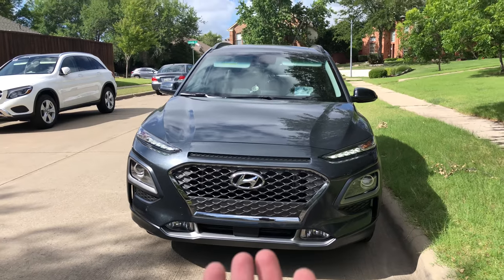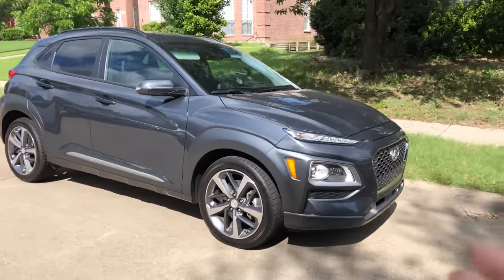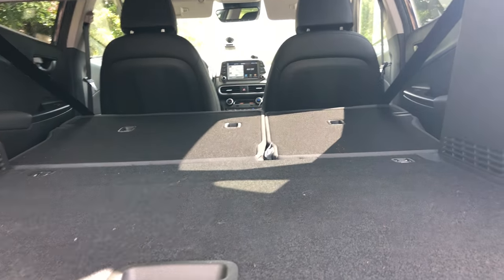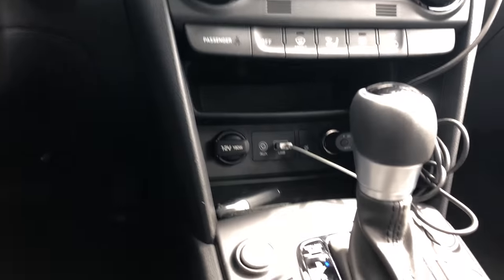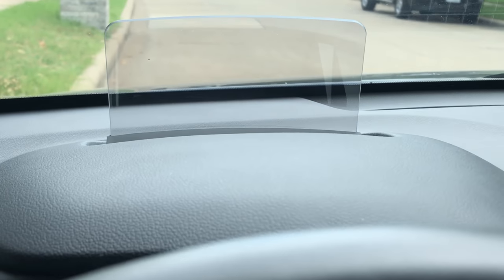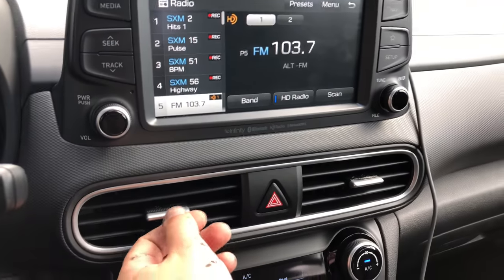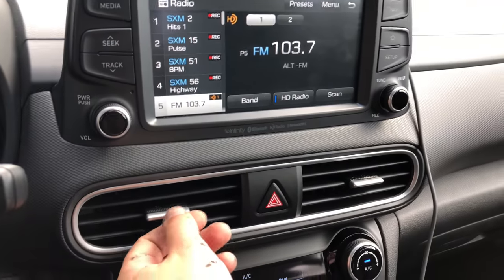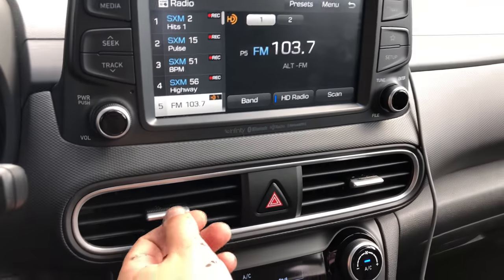New Hyundai Kona Review. The 1st small SUV I really like!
I review the all new Hyundai Kona Ultimate Turbo SUV.